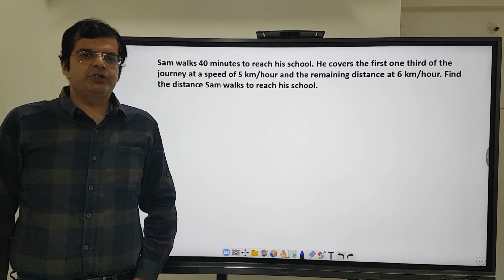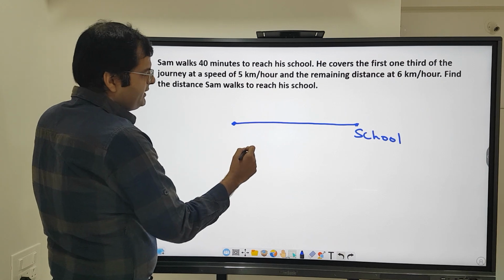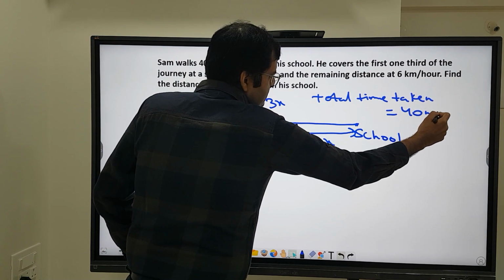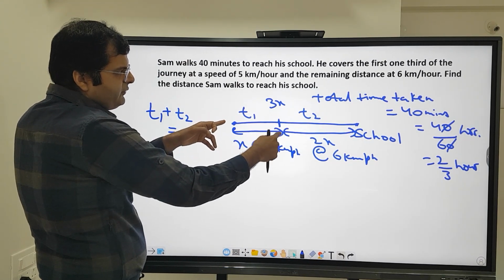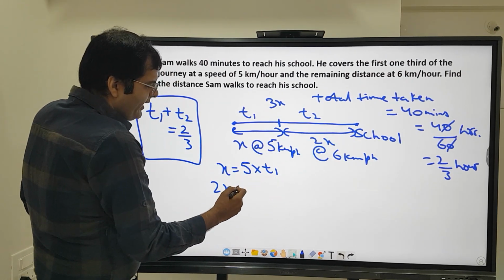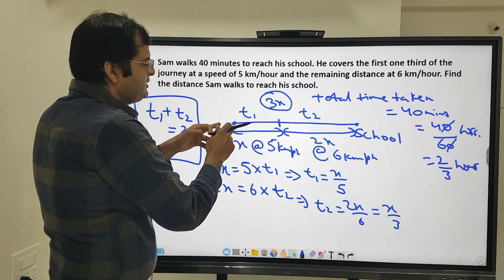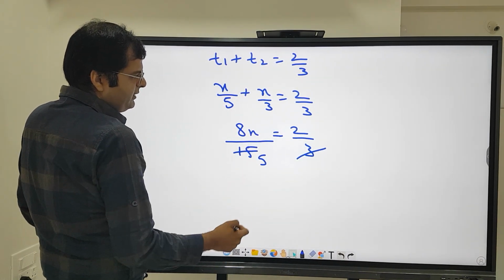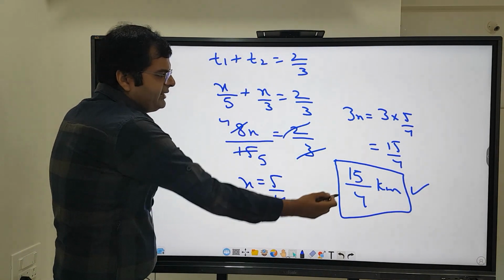Time Speed Distance – Question 2 Solution from